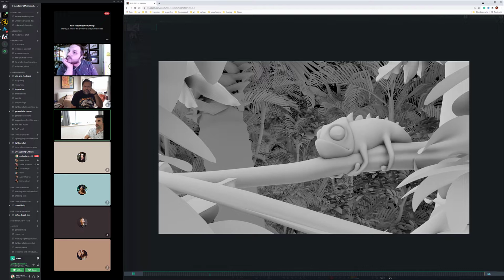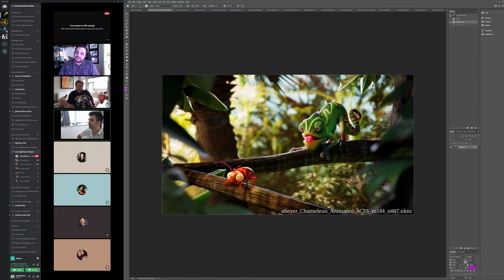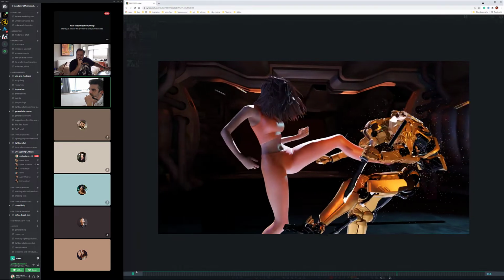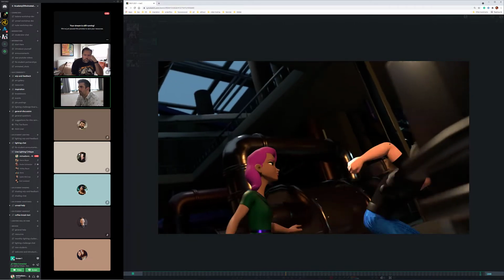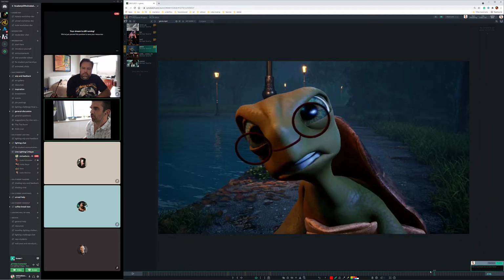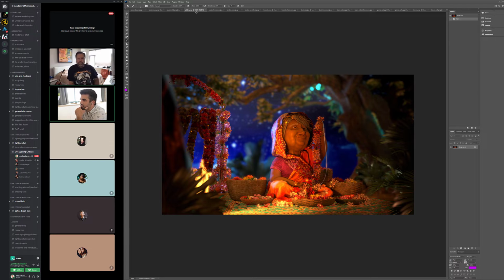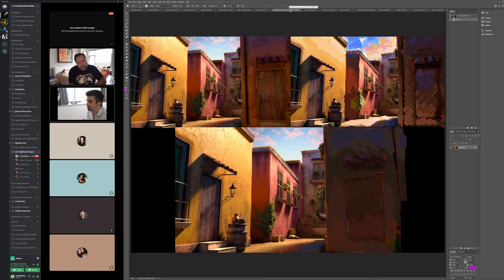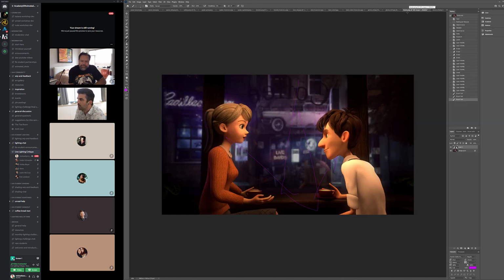Academy of Animated Art - Lighting Critique with Mike Tanzillo - June 1st, 2021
Mike's back from his quick break to do another round of lighting critique. We've got loads of video submissions and still images to feature so tune in and enjoy!

Highlights

7:25 - Aaron's Submission
12:32 - Kat's Submission
24:02 - Gloria's Submission
26:53 - Andre's Submission
35:08 - Ashley's Submission
38:51 - Ayako's Submission
39:49 - Brenda's Submission
40:50 - Dani's Submission
43:14 - Keven's Submission